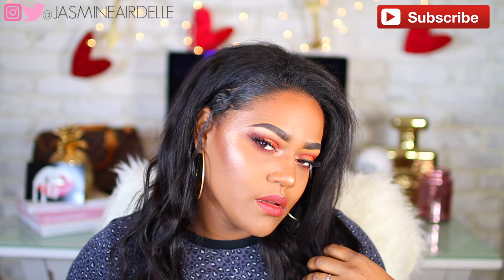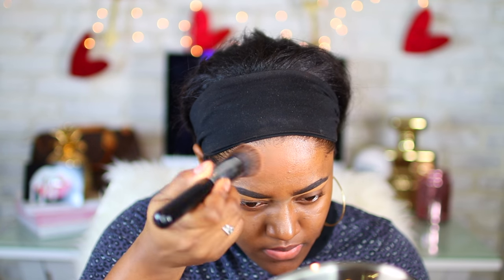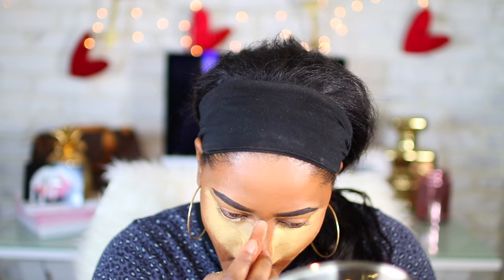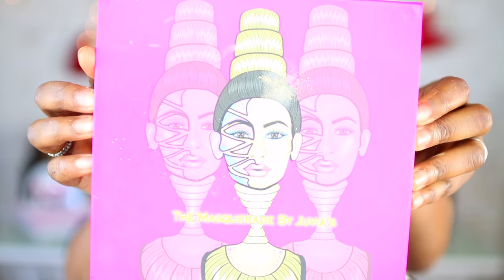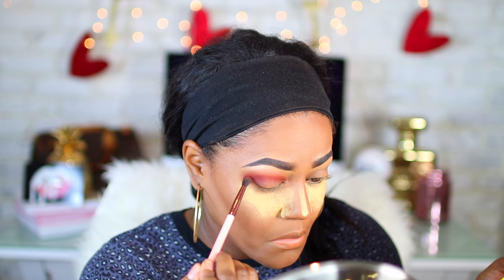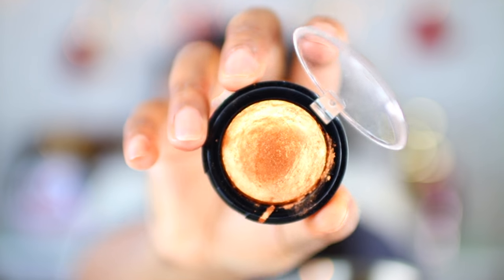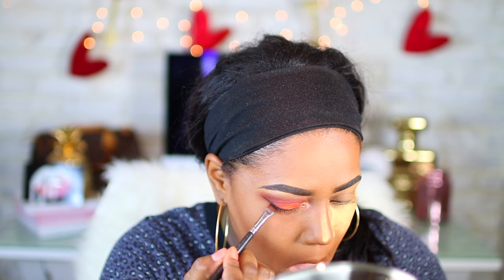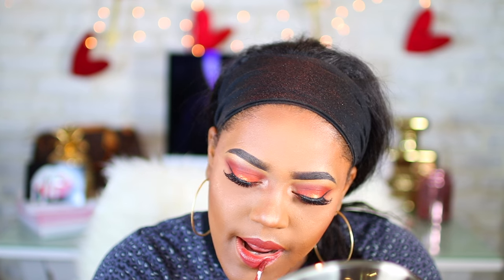B.O.M.B MAKEUP CHALLENGE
BLACK OWNED MAKEUP BRANDS CHALLENGE!

BOMB Challenge! (BOMB stands for black owned makeup brands!)

In today's video I will be doing the BOMB challenge! I thought this would be perfect for Black History Month! This makeup challenge is super fun and helps promote some black owned buisnesses you probably would have not previously heard about! I chose to include two brands that are not "black owned" but are minority owned.  Watch the video to see! If you like challenge videos give this one a thumbs up!
* I support all brands from all races, we're all people in my eyes, I am PRO - ALL!!! But lets face it, its a little harder for some of us to get the recognition we deserve. Hopefully one day every one will truly be seen as equal in every way!

Products Mentioned:
Fashion Fair - Creme to Powder Foundation
Fashion Fair - Stick Foundation
Sacha Buttercup Powder
Black Up Powder
Juvia's Palace Masquerade Palette
Pat McGrath Labs Copper 05
Pat McGrath Eyeliner
Artist Couture - Sugar Daddy
Coloured Raine - Bachelorette